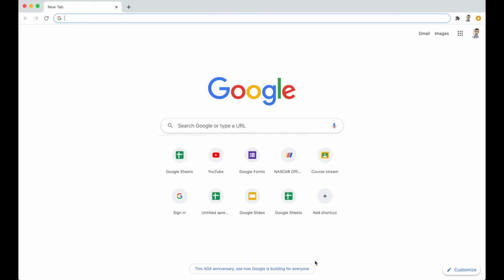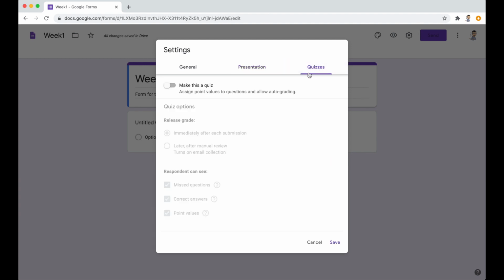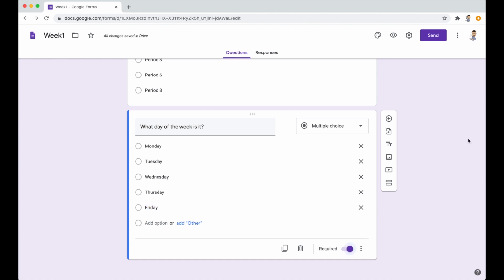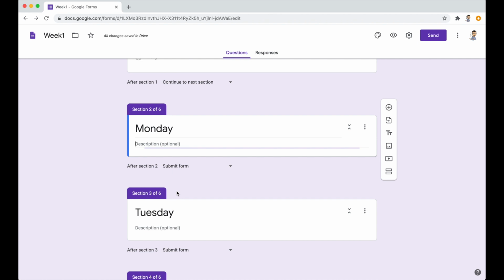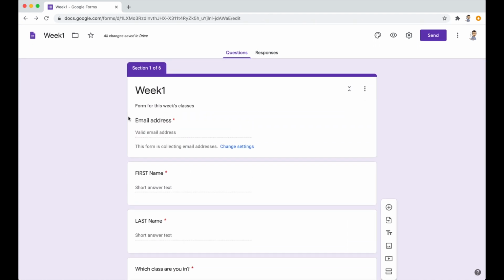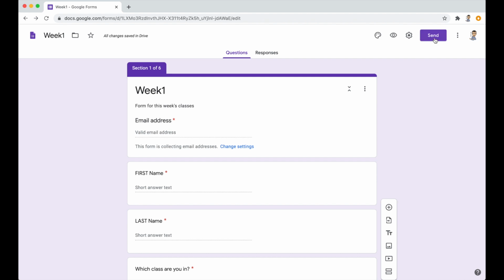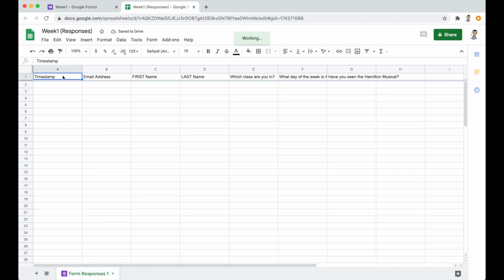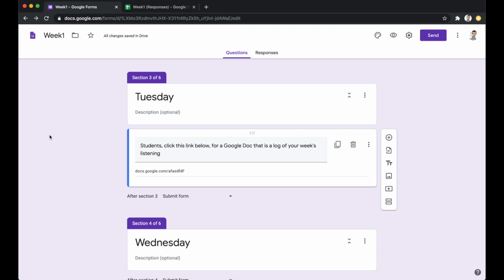I Can Put a Whole Week's Worth of Lessons in 1 Google Form?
Yes, if the Google Form is setup correctly, it's possible that students can use the same form over and over again for the whole week. No more confusion with multiple form urls. This video show how to create a Google Form with sections for each day of the week. Students are routed to the correct section based on their answer to a directional question.

This video contains best practices for setting up Google Forms: collecting email addresses and making sure to send the "Send" link to students.

Then the really good stuff happens when the Google Form is linked to a Google Sheet. All this and more in this video.